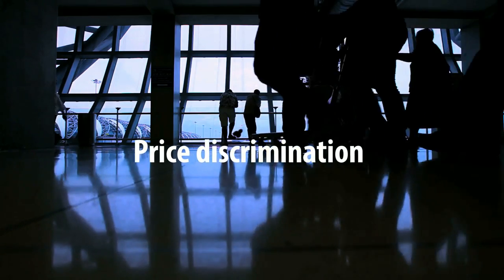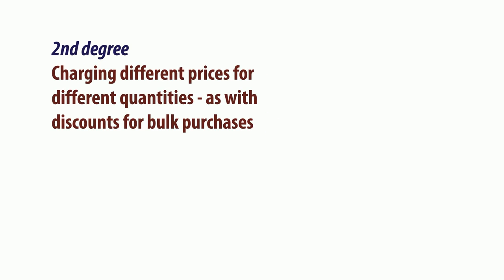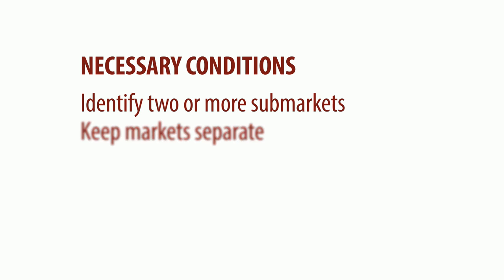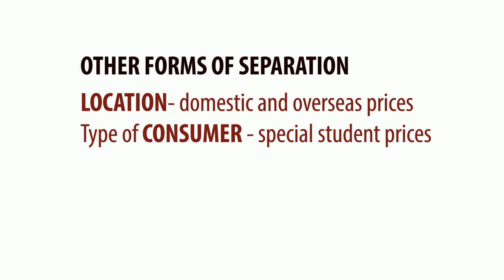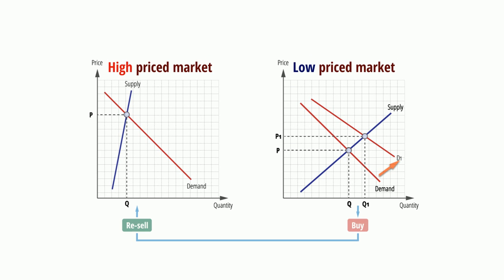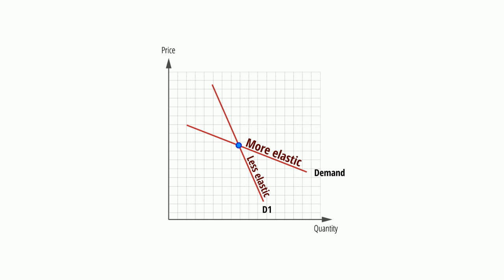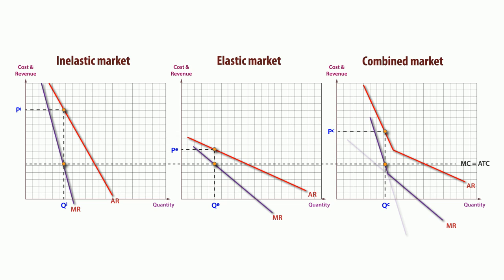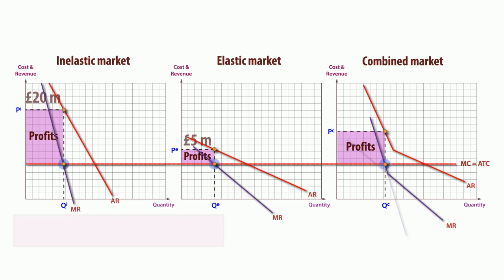Price discrimination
Video covering the essential theory of price discrimination, including time-based pricing.